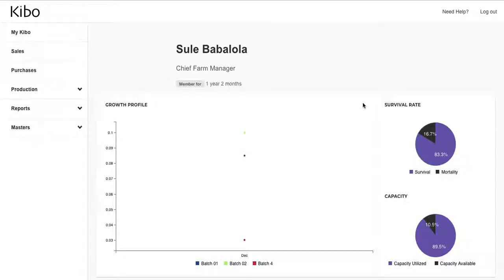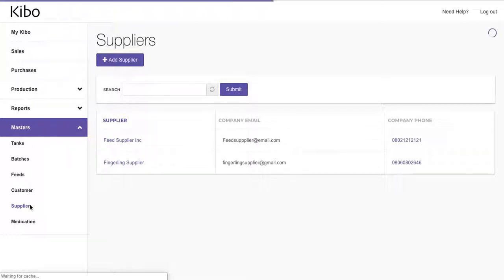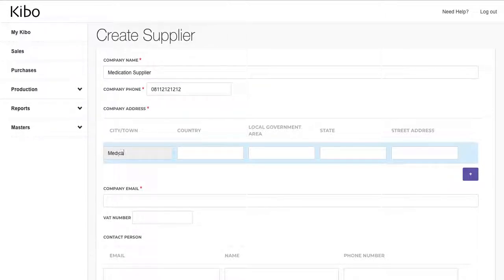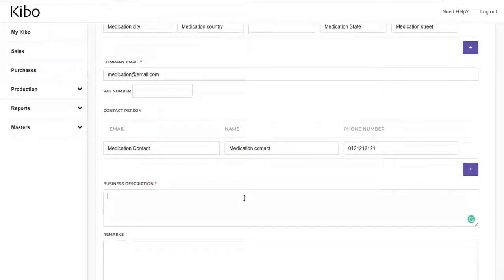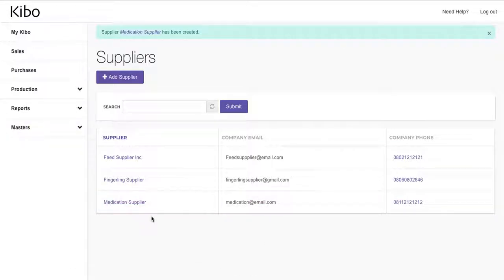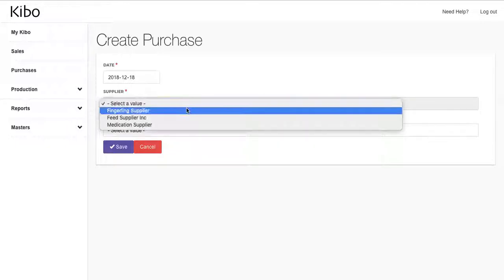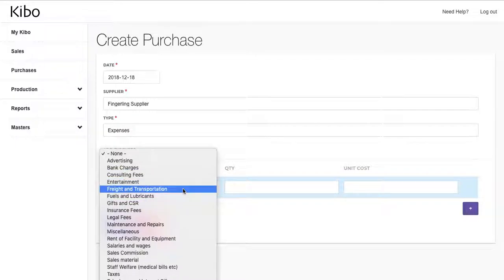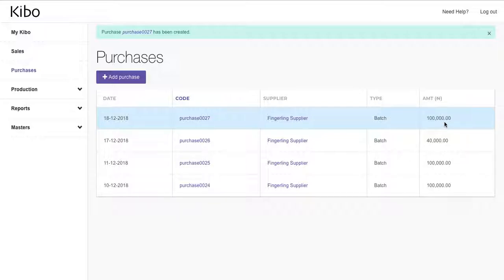KIBO User Guide:Purchase Module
KIBO is an intelligent aquaculture management software. This tutorial covers our purchasing module, how to add suppliers and record purchases.